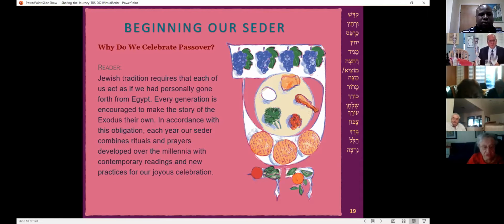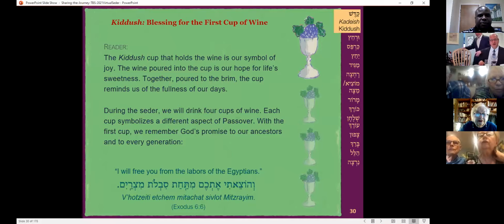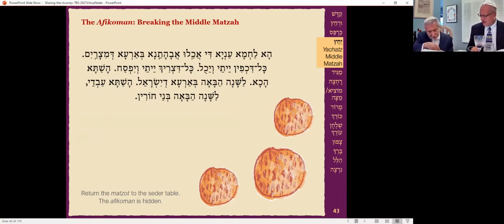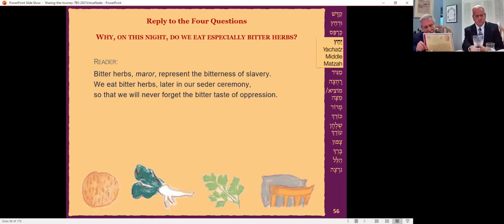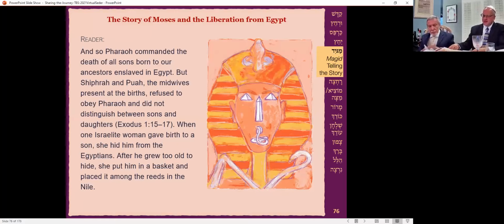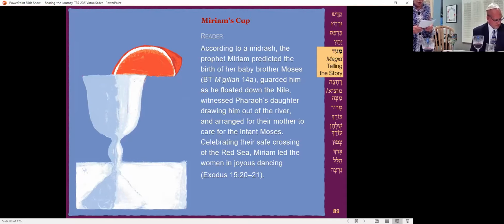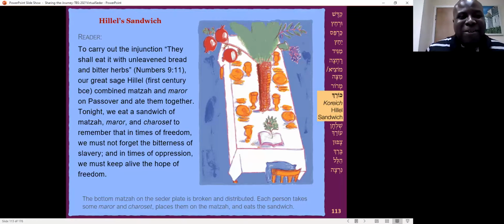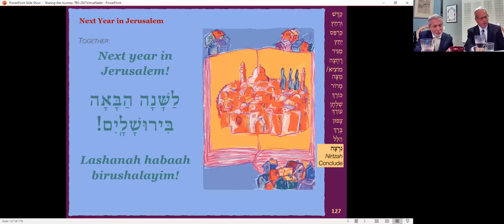2021 Virtual Passover Seder